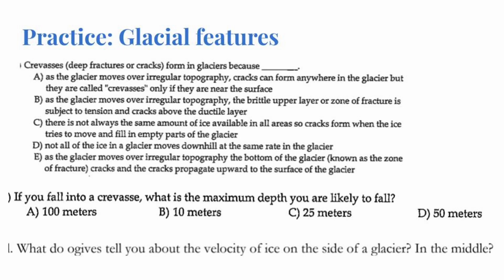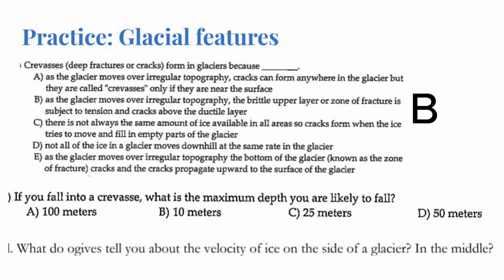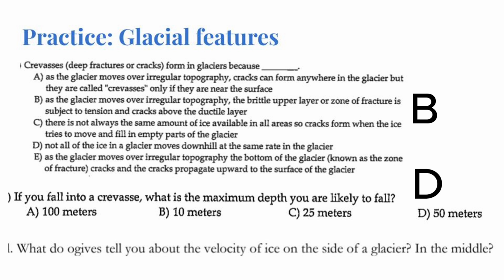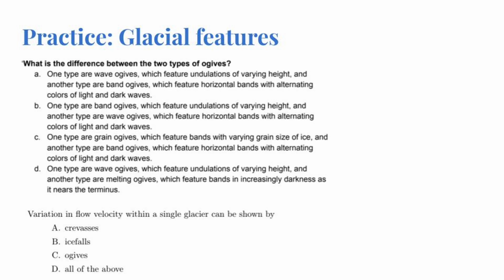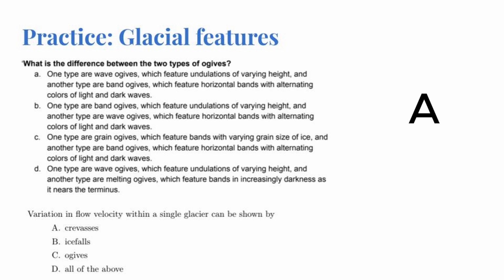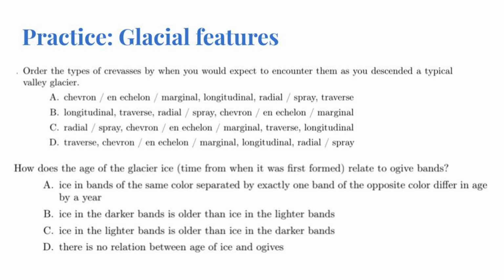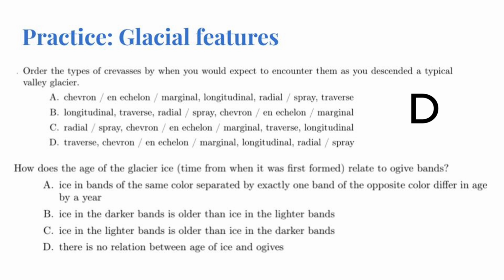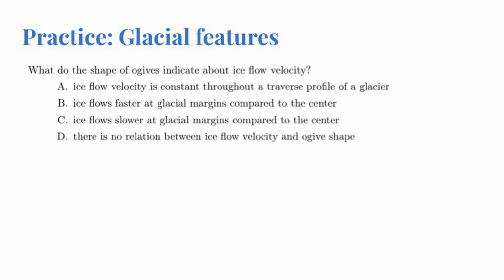Glacial Features SciOly Questions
0:07 start, question 1
0:19 2nd q
0:31 3rd q
1:01 4th q
1:26 5th q
2:02 6th q
2:19 7th q
2:07 8th q